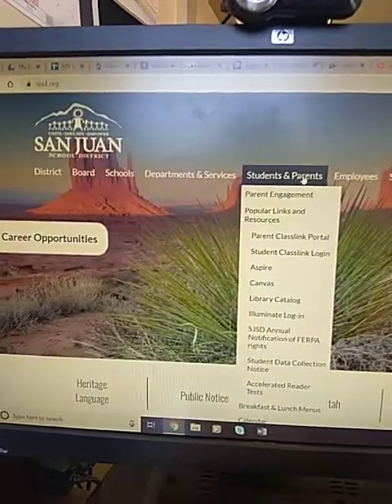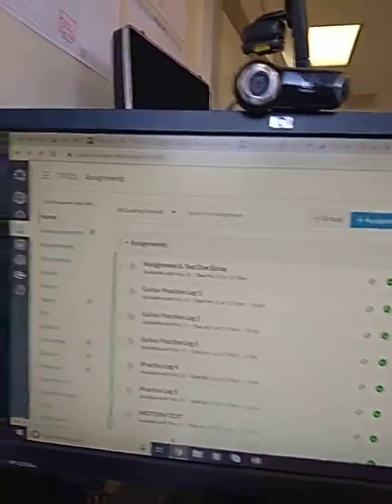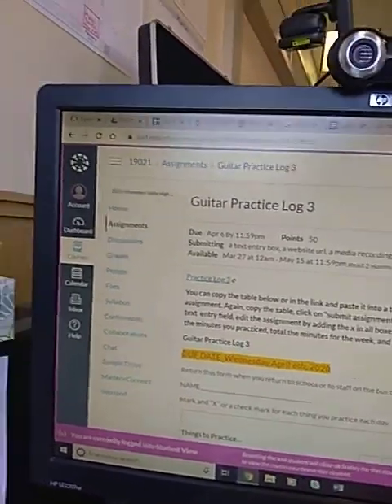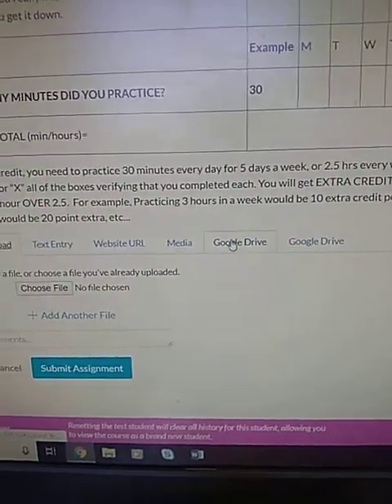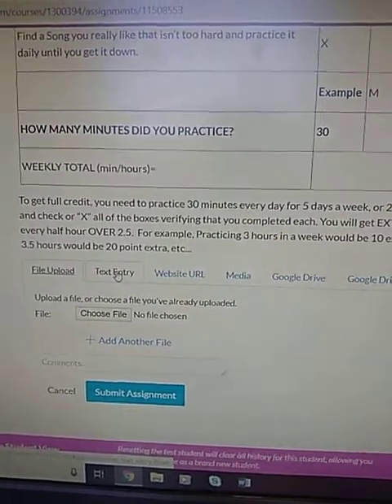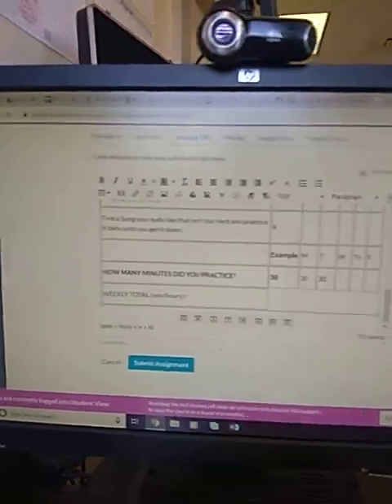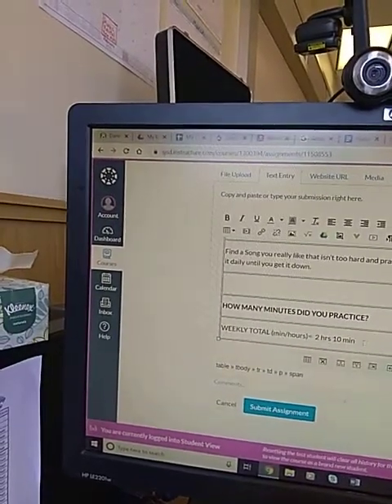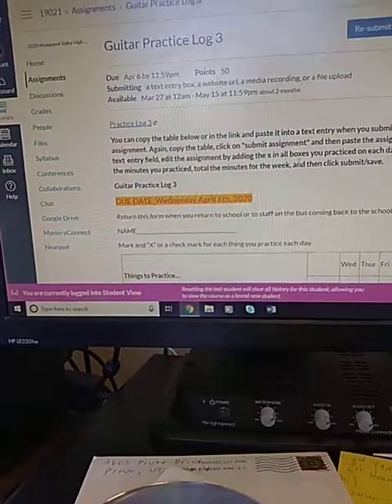How to submit assignments on Canvas: Tutorial